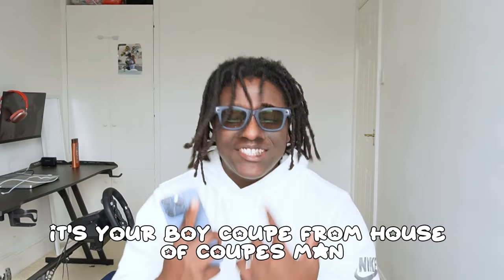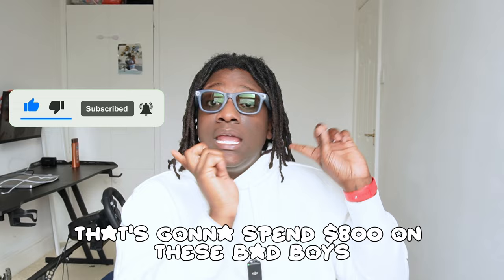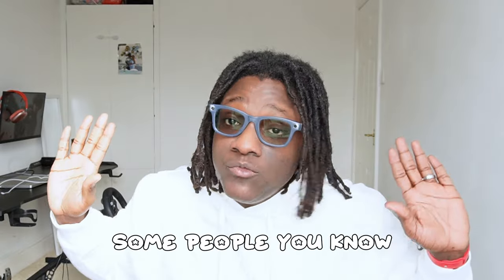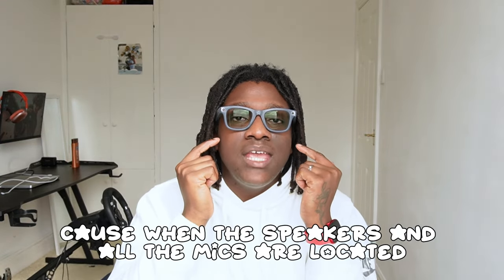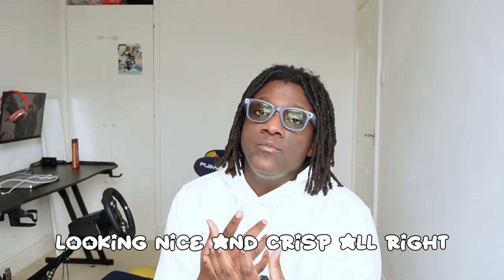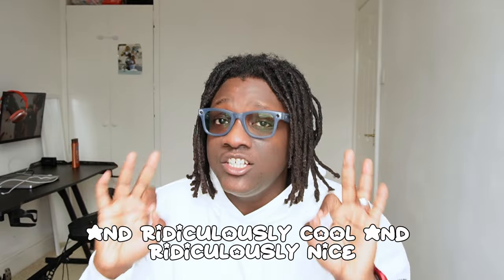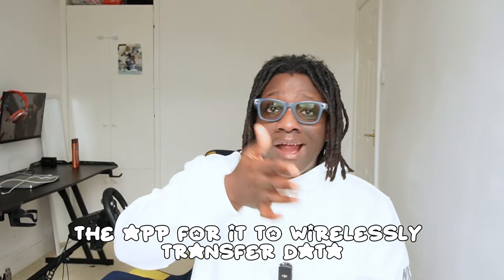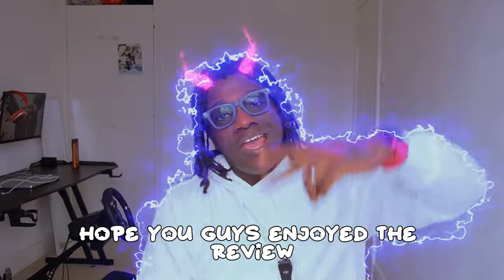RAY BAN META SMART GLASSES FULL REVIEW! With every add on + prescription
my full rundown of the Ray-Ban meta after 1 month of owning and using them every day!